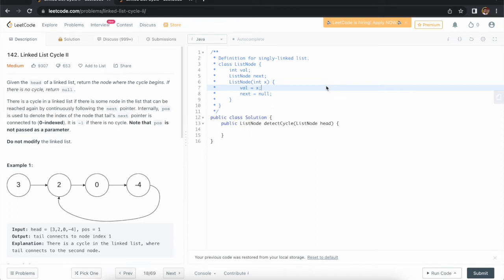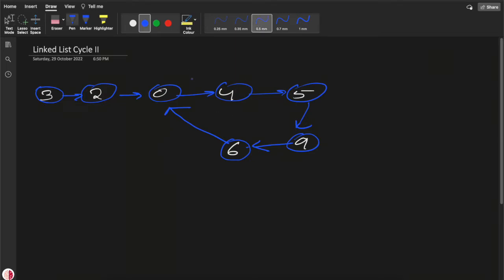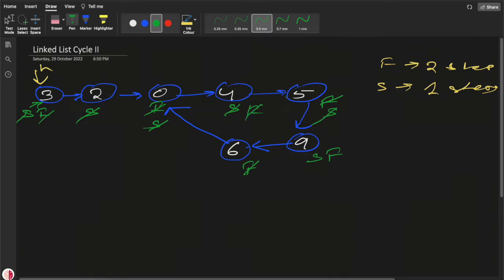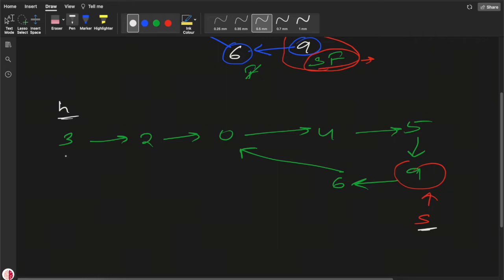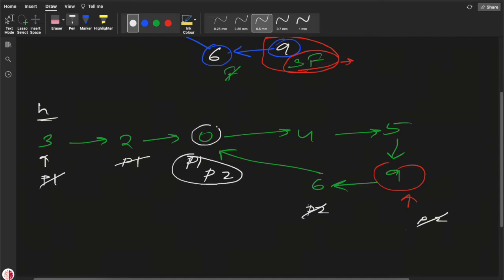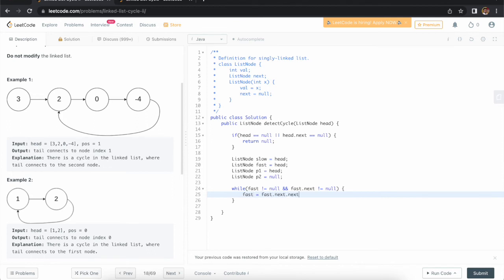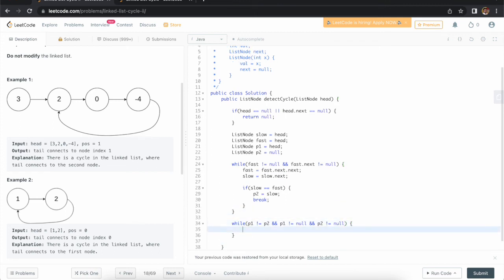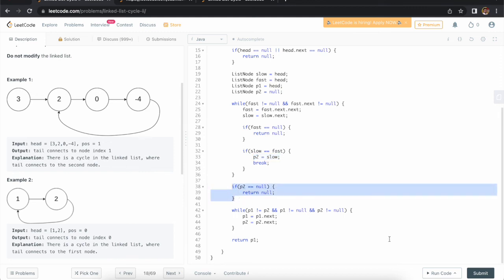Linked List Cycle II | Problem Solving | LeetCode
Linked List Cycle

Device & Software
Recored & Edited on MacBook Air M2